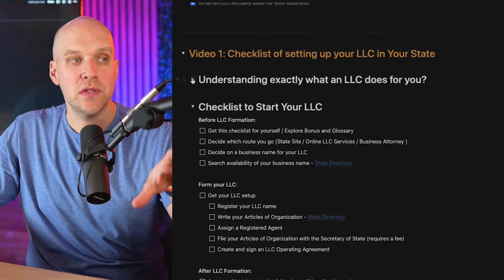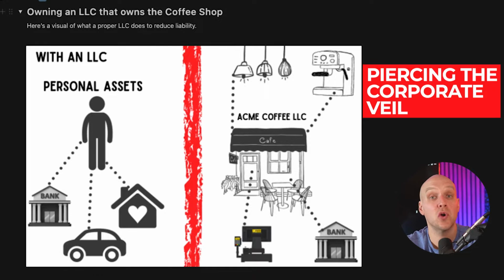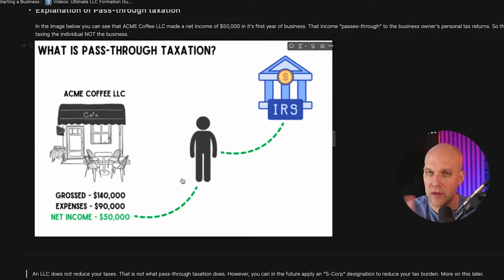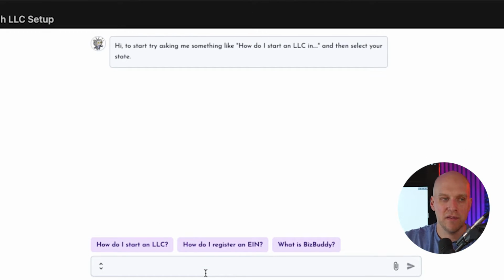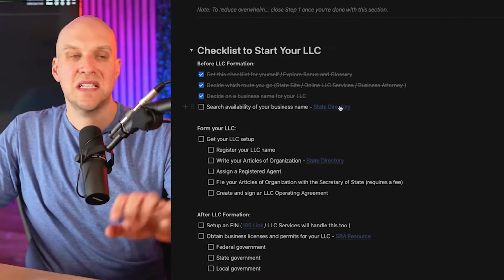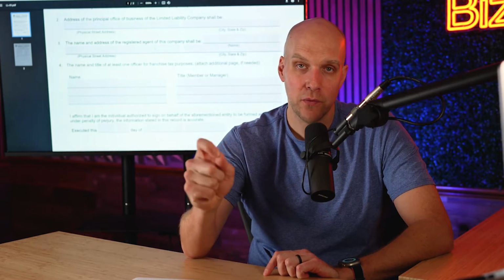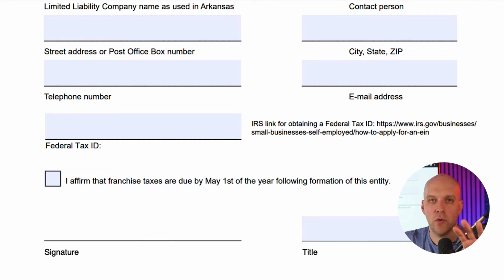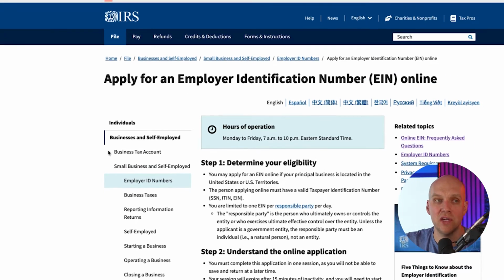How to Start an LLC in Arkansas in 2026 (Free Checklist)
Starting an LLC in Arkansas can feel overwhelming until you watch this video series.

Start your LLC the smart way with Bizee – Click here for the best deal (paid link)

We recommend Bizee’s Standard package because they're the most transparent and cost effective LLC formation service on the market. They will get your business up and running fast.

Check out this Best LLC Video where we use a calculator to show how LLC services stack up in terms of cost to you. Many have saved over $1,400 from watching that video ➡️

0:00 Intro
0:30 LLC dumpster
0:51 What your LLC does for you?
4:10 LLC Checklist
4:38 Bonuses
5:22 State site vs. LLC Online Services vs. Attorney
6:03 Business Name
6:58 Registered Agent
9:46 Setup an EIN Number
10:20 Business Licenses

Here's a quick rundown of what's on the checklist for creating your LLC:

1. Decide which route you go (State Site / Online LLC Services / Attorney )
2. Decide on a business name for your LLC
3. Search availability of your business name
4. Register Your LLC name (optional step)
5. Write your Articles of Organization
6. Assign a Registered Agent
7. File your Articles of Organization with the State
8. Creating an LLC Operating Agreement
9. Setup your EIN
10. Obtain necessary licenses and permits